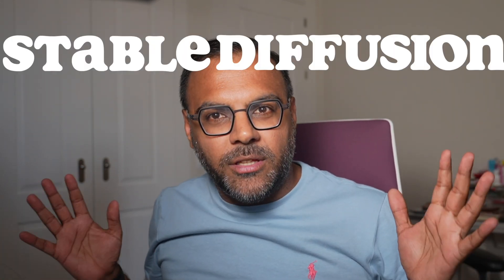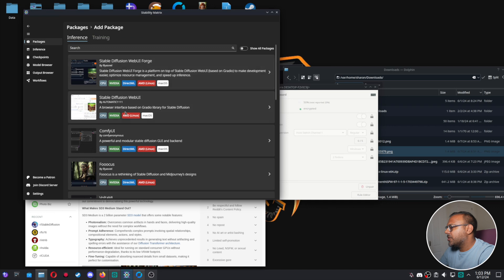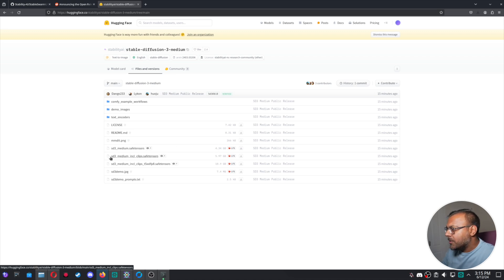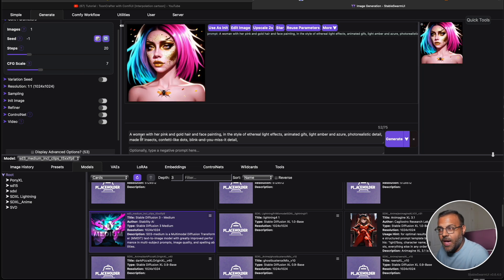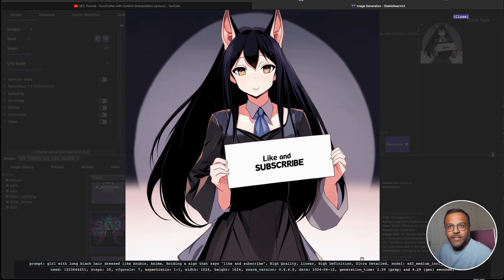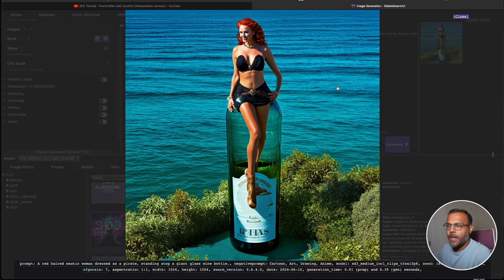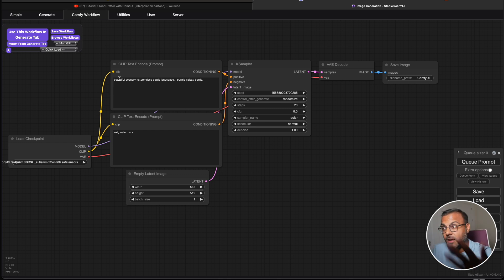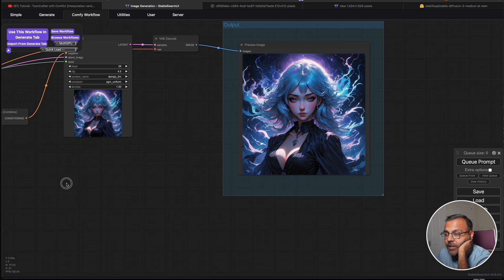Stable Diffusion 3 is Finally Here! Install it on your machine locally!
Stable Diffusion 3 is here! In this video we go thru how to download the models and get it up and running on your machine locally using Stable Swarm (An Automatic 1111 alternative), and ComfyUI. We also run some generations and compare them.

for more resources.